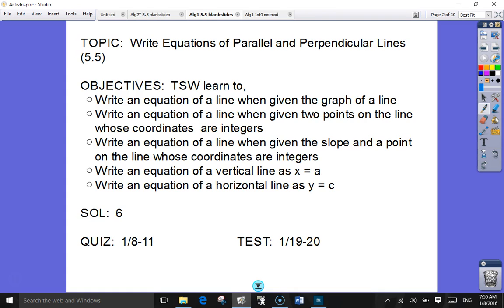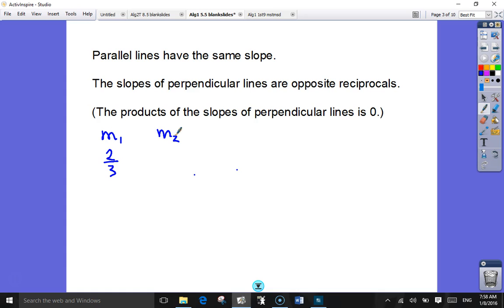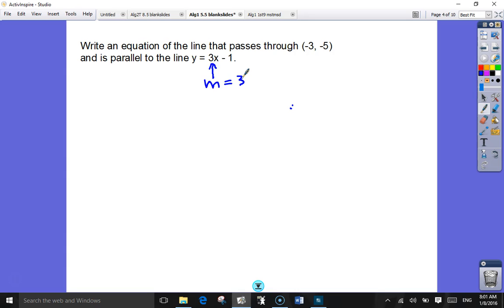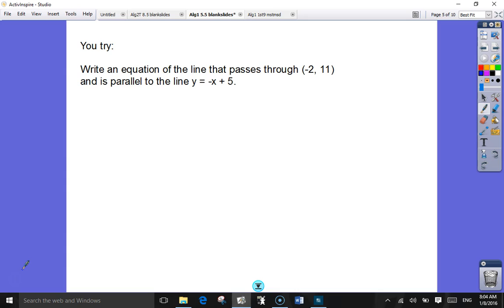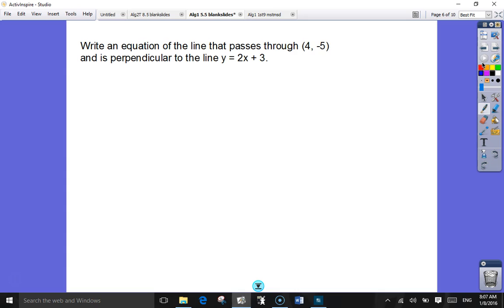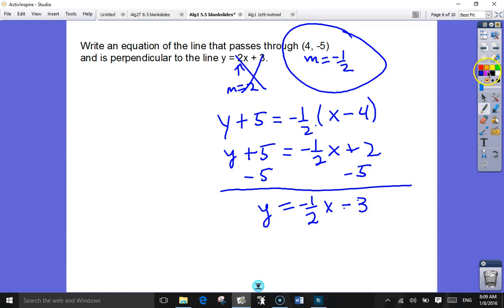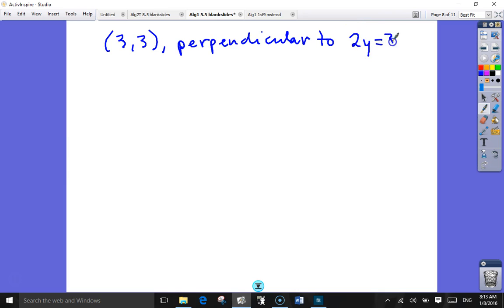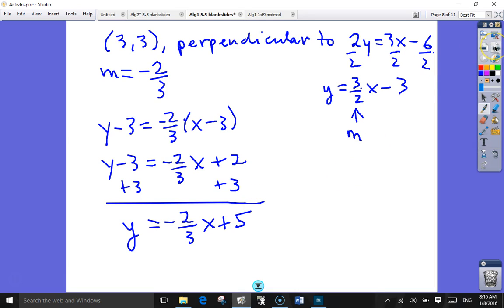Mr Callahan, Math Teacher, Tabb High School